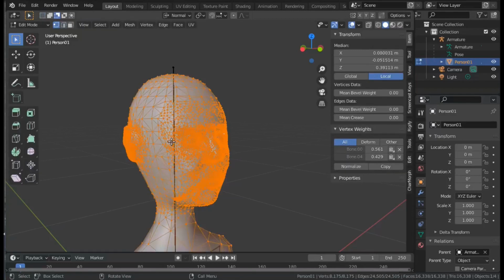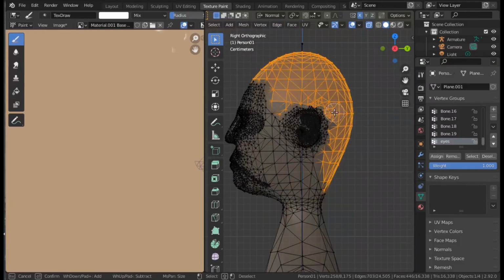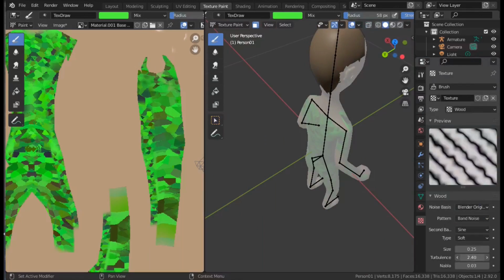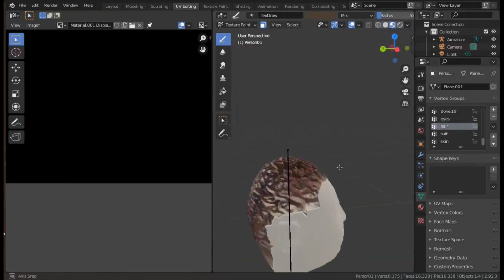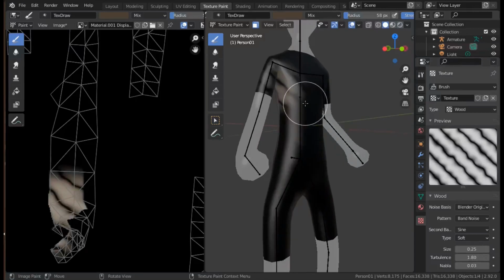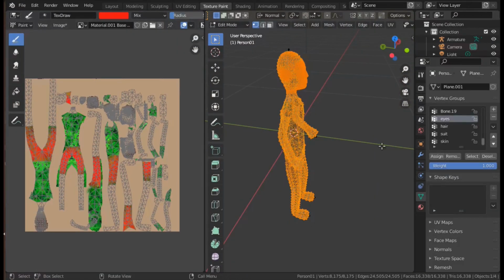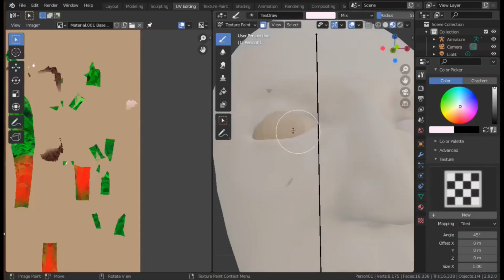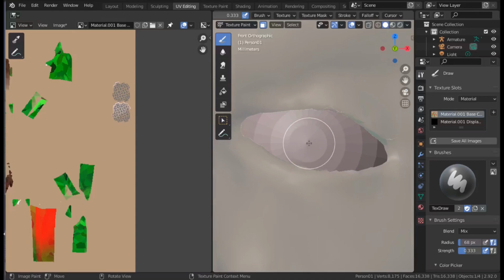Get into Blender ch0502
Sculpting and Painting - painting different components of a material
Sorry for the lack of narrative! These videos are intended to accompany a written description available (or change .com to .co.uk .fr .de .ca etc etc.
00:01 Unwrap a UV map
00:41 Vertex selection for masking
02:55 Painting displacement and normals
05:59 Issues with image resolution doing it this way